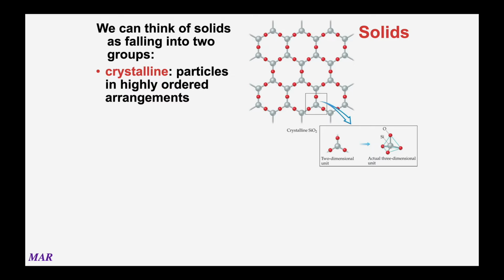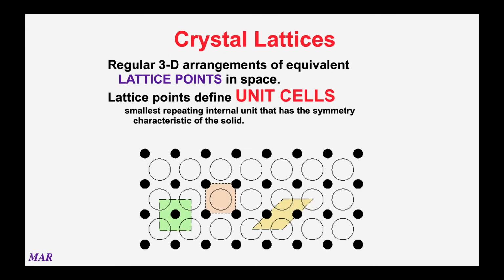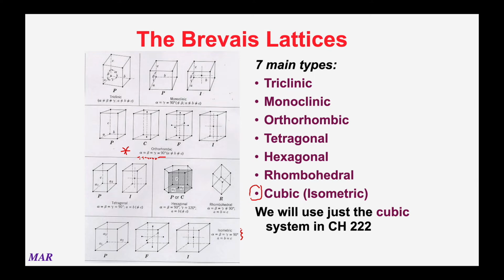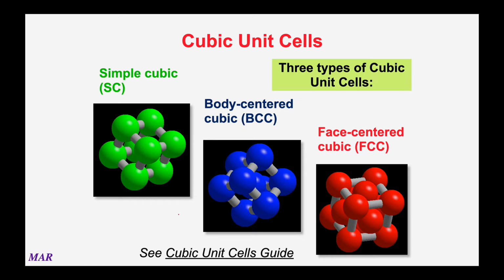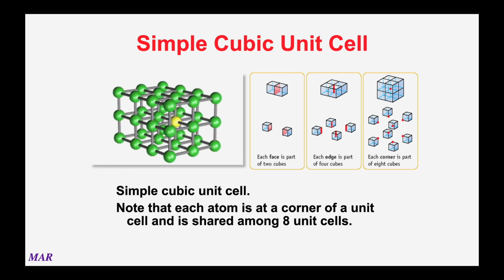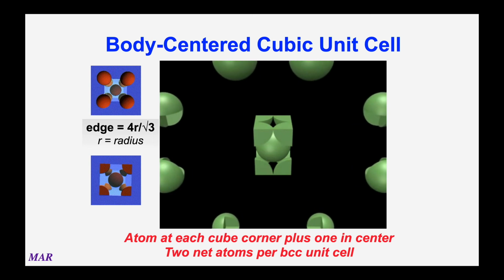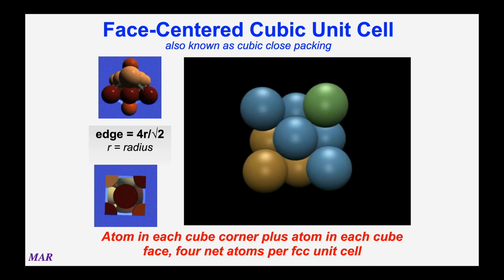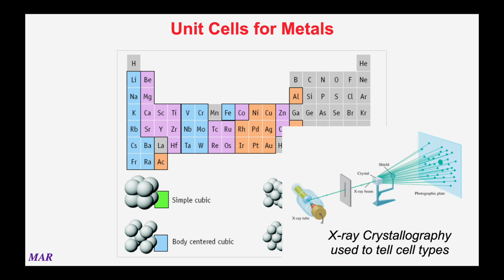CH 222 Screencast "An Introduction to Solids"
"An Introduction to Solids" - a Screencast from Chemistry 222 for students of Dr. Michael Russell's classes at Mt. Hood Community College in Gresham, Oregon, USA.